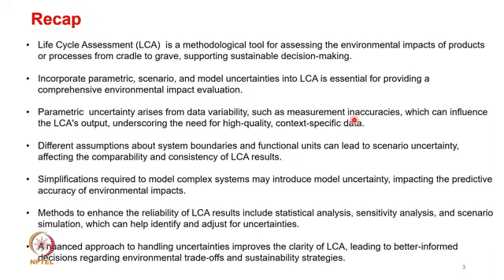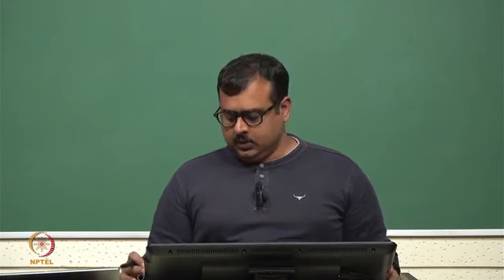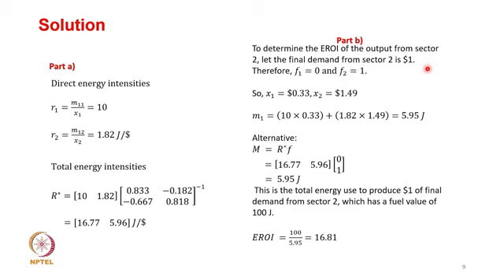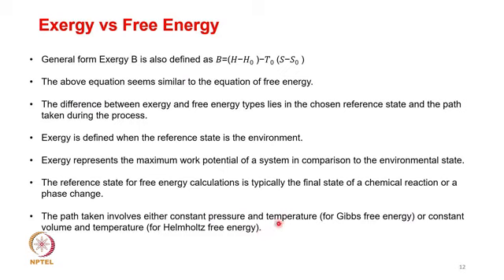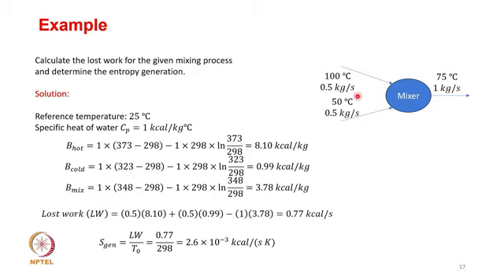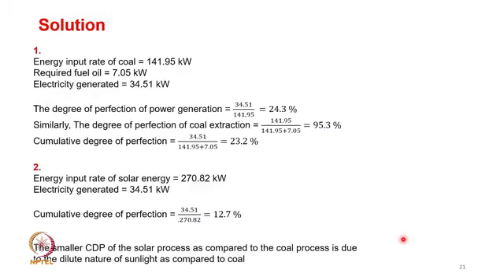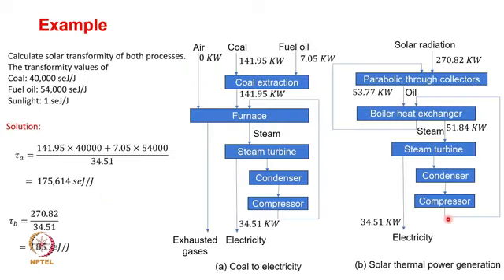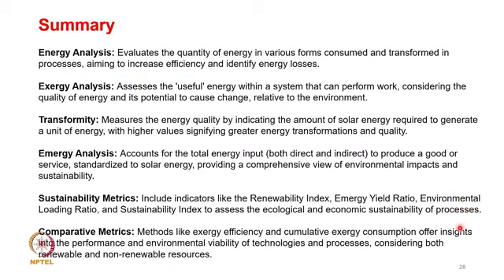Lecture 18 - Energy, Exergy and Emergy